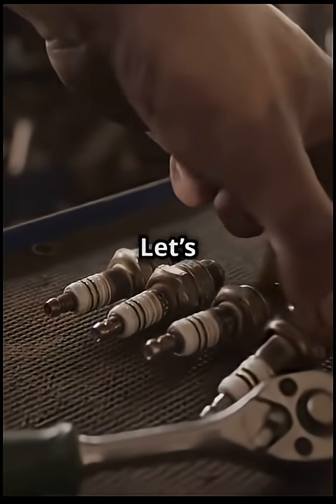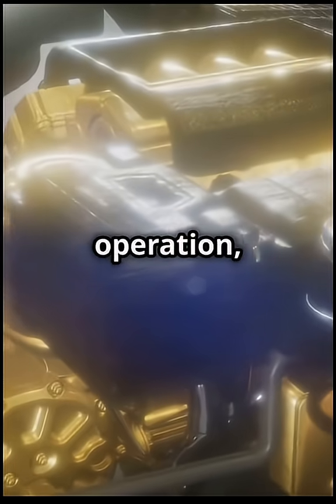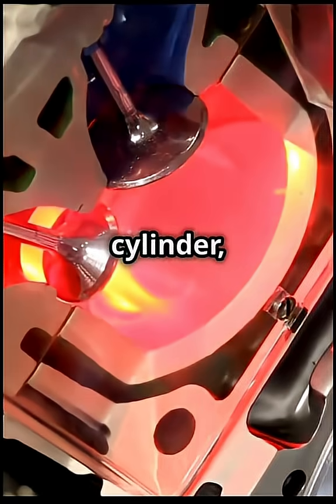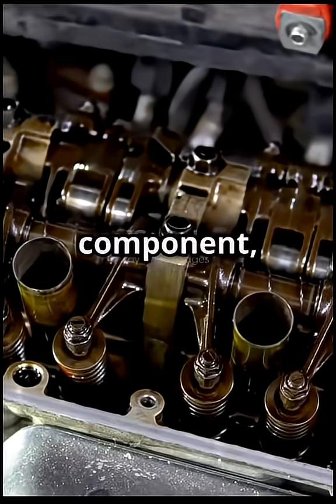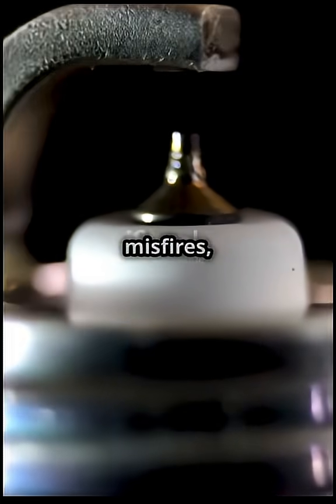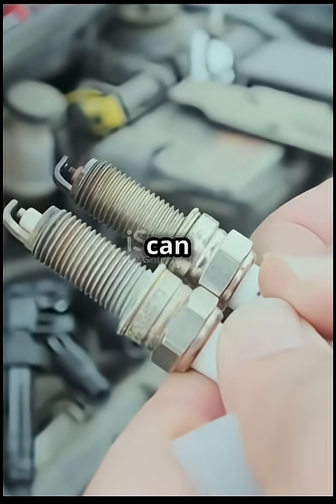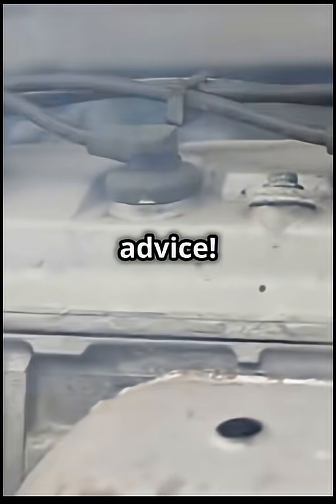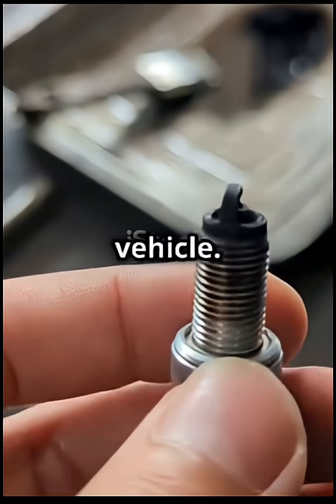spark plug factory in china，welcom to consult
Ever wondered how spark plugs ignite the power in your engine? Here’s a quick breakdown: they create a tiny but mighty spark to ignite the air-fuel mix, powering your ride! Follow me for more!💥⚡ cartips sparkplugs howitworks carenthusiast mechaniclife carmaintenance autoengineer cars spark plug